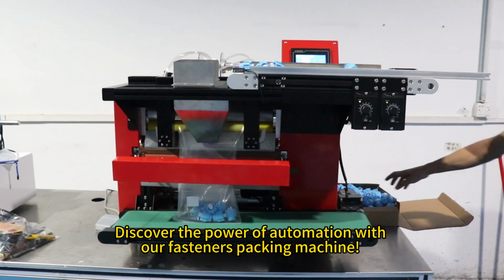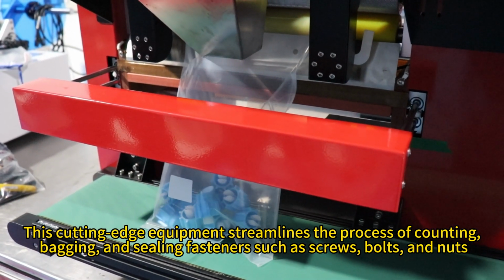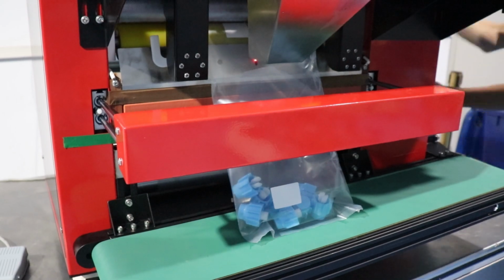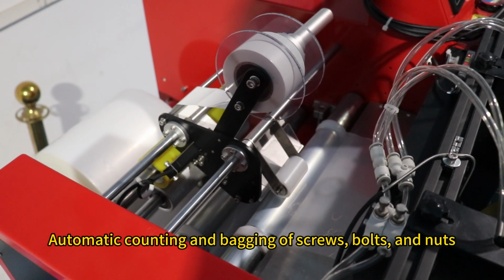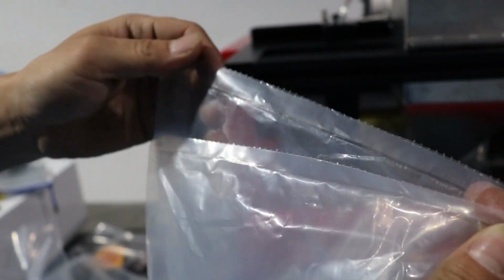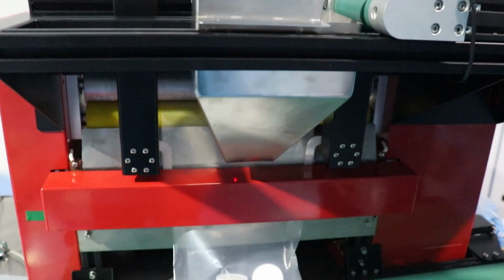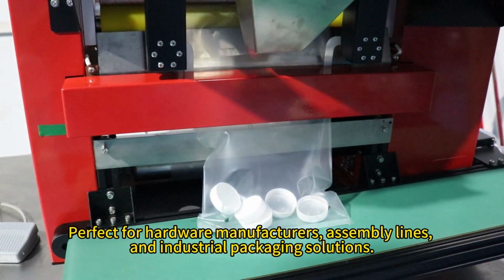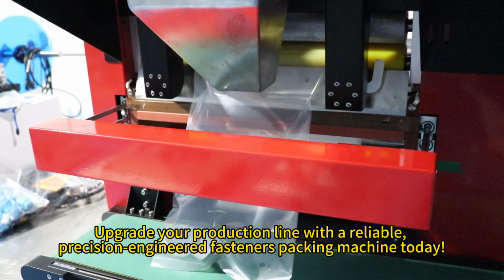Amazing Industrial Machine Makes Packaging Screws Look Easy!packagingmachine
Discover the power of automation with our fasteners packing machine! This cutting-edge equipment streamlines the process of counting, bagging, and sealing fasteners such as screws, bolts, and nuts.

Designed for high efficiency, precision, and durability, our machine is the ultimate solution for industrial and hardware packaging needs.

Key Features:
High-speed operation for industrial use
Automatic counting and bagging of screws, bolts, and nuts
Compact design with user-friendly controls
Multi-head functionality for bulk packing
Energy-efficient and durable build

Whether you need a screw packing machine for assembly lines or a bolt and nut packaging machine for small parts, this equipment delivers exceptional performance.

 Applications:
Perfect for hardware manufacturers, assembly lines, and industrial packaging solutions.

✨ Upgrade your production line with a reliable, precision-engineered fasteners packing machine today!